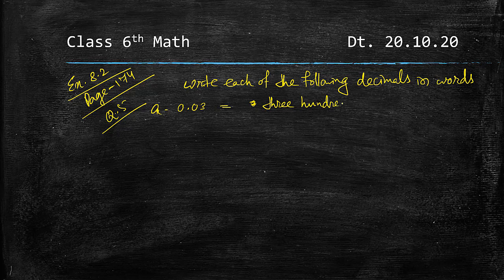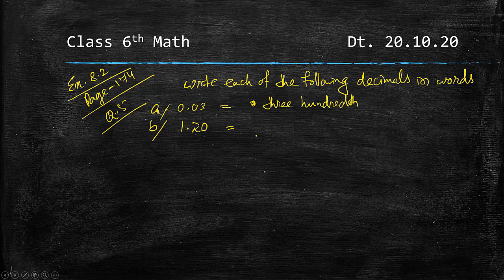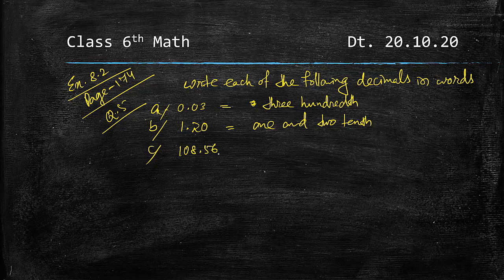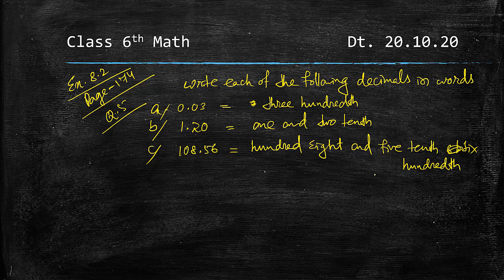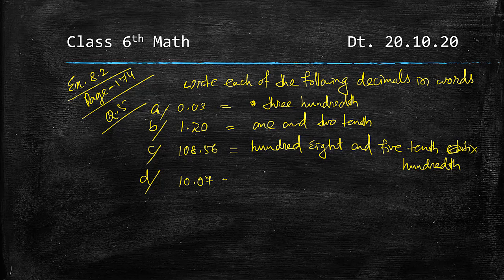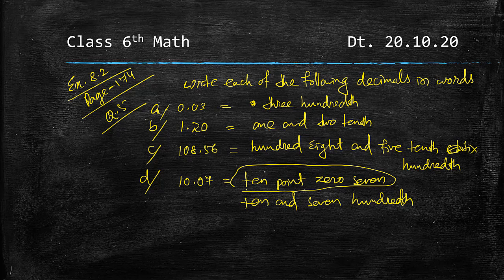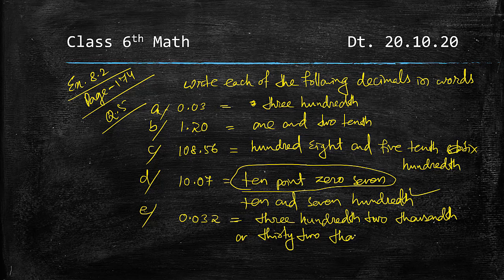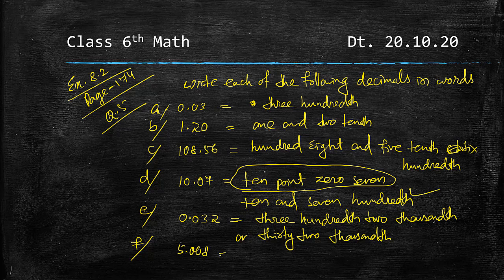Ex 8.2 Q 5 Page 174 Decimals Class 6 Chapter 8 Math Tuition by Subrat Sir of TTRC.iN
Please Use Math Tuition App to get all the content in an organized manner.

Our Other Apps :
Programming Tutorials App :